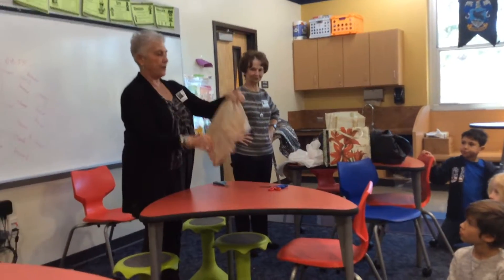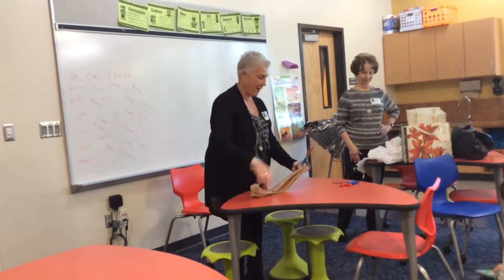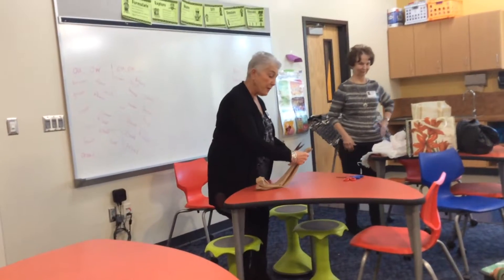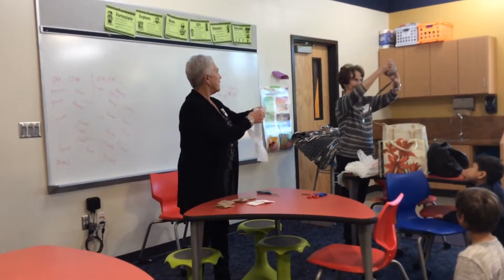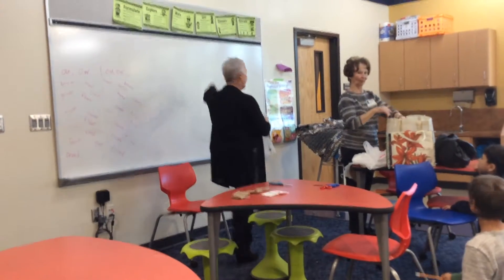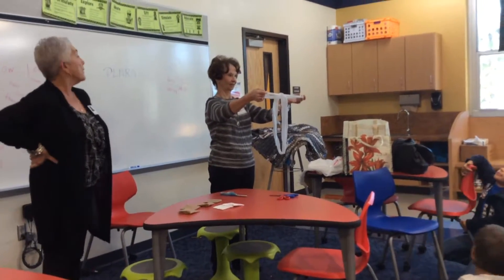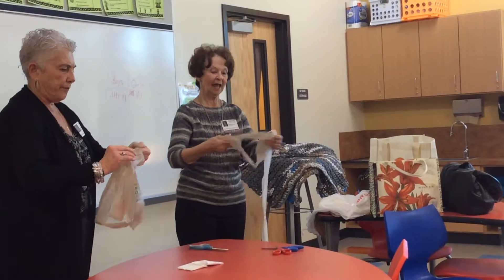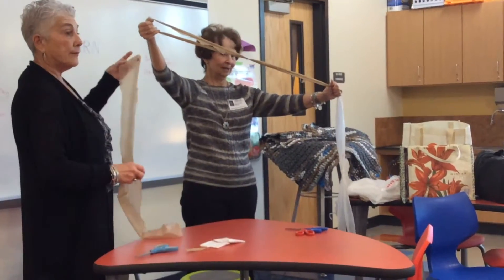Blanket Making How-To (Part 1: From Bag to Plarn)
Learn how plastic bags can be turned into plarn which will later be used to make blankets.